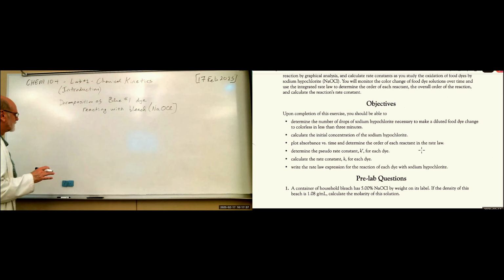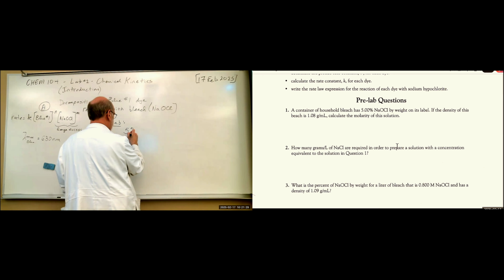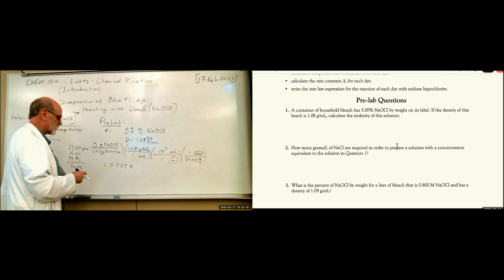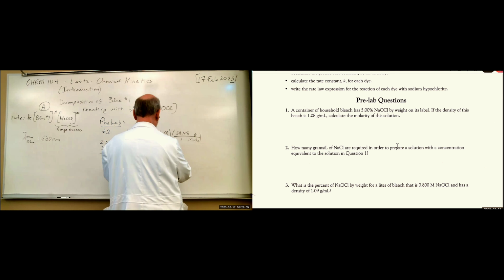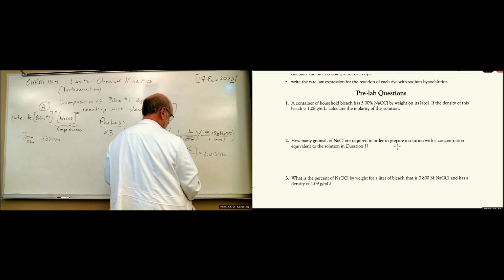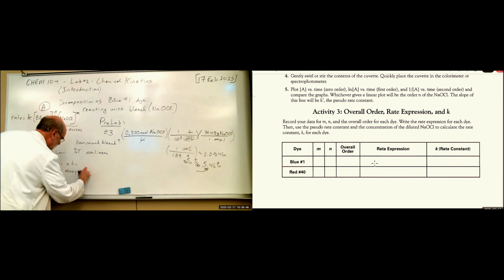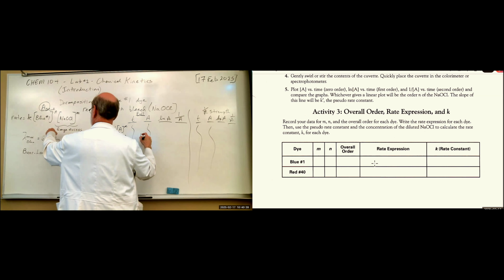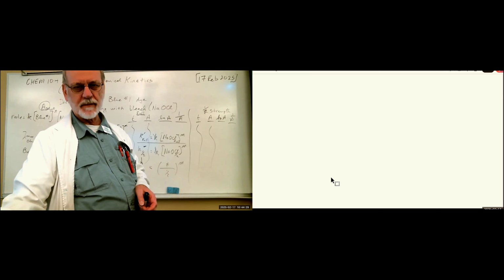CHEM104L [22572] Lab#2 (Chemical Kinetics - Intro) 17Feb2025